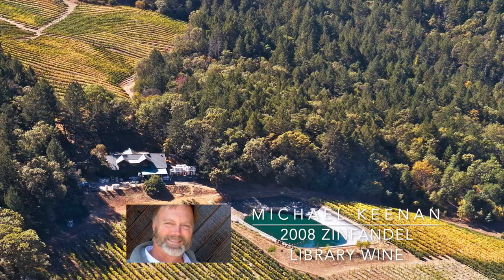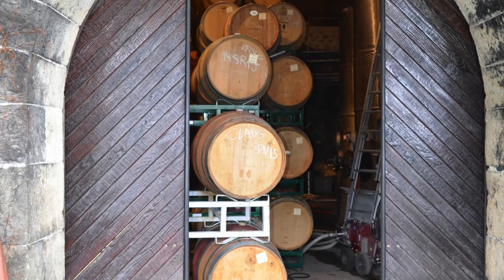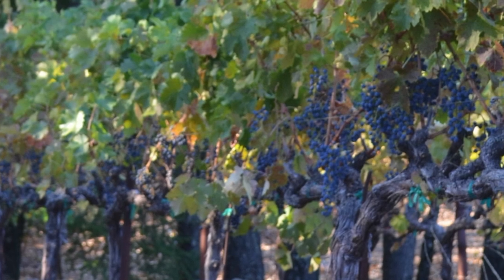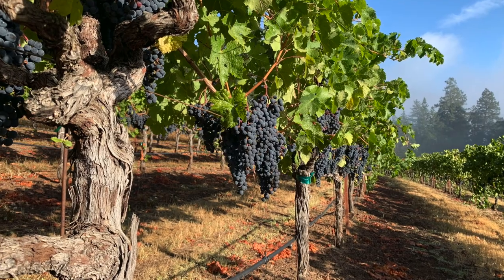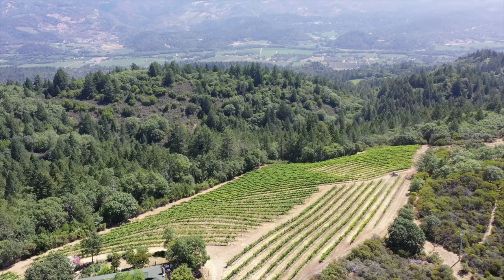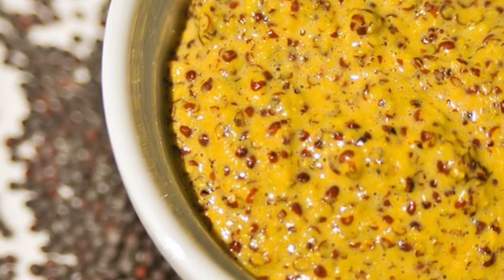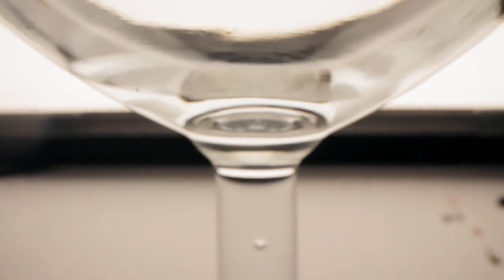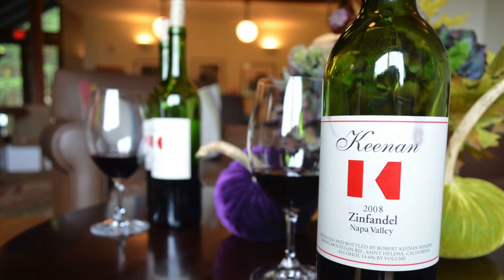Keenan Winery History & Zinfandel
Here Michael Keenan talks about the history of Keenan Winery, Zinfandel, library wine, and food pairings for Zinfandel.

Learn about Keenan Winery, awarded by Wine & Spirits as one of the TOP 100 WINERIES IN THE WORLD. Renowned for exquisite Napa Valley wines and down-to-earth service